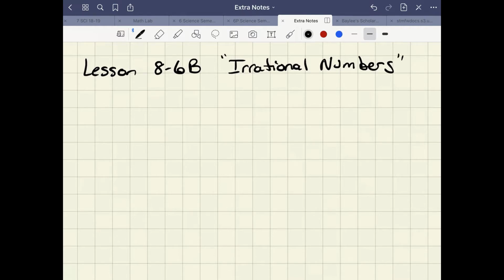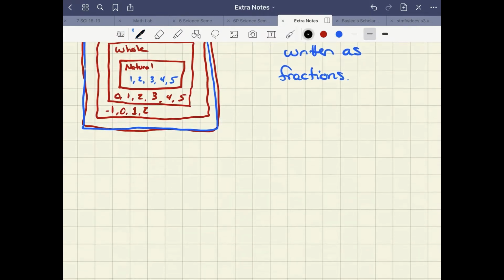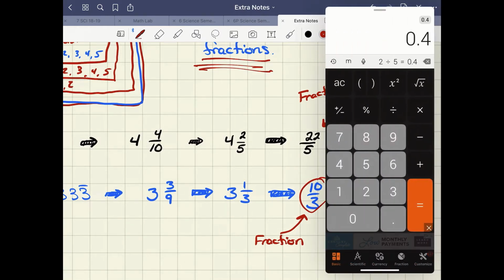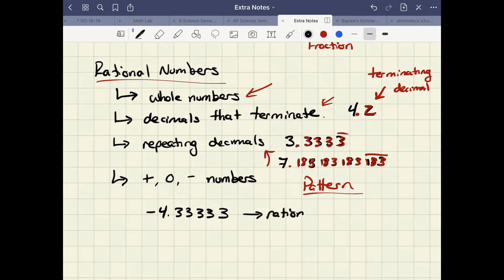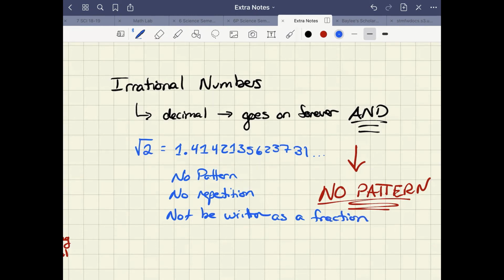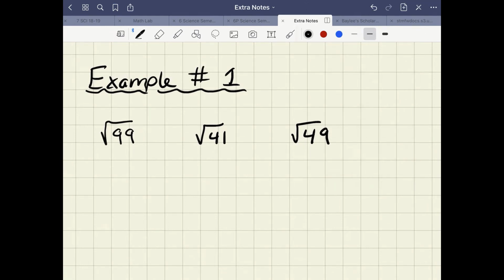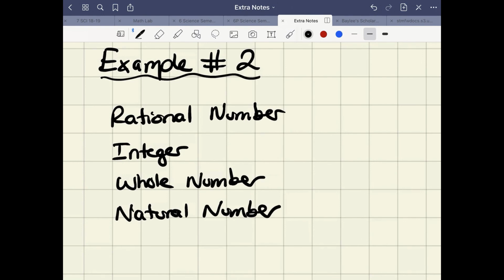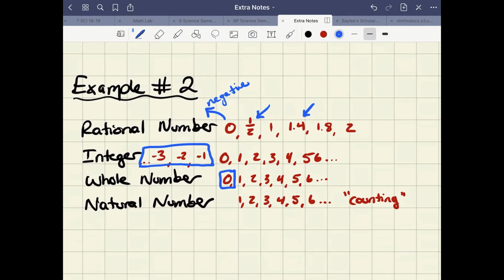Irrational Numbers [L8-6B]